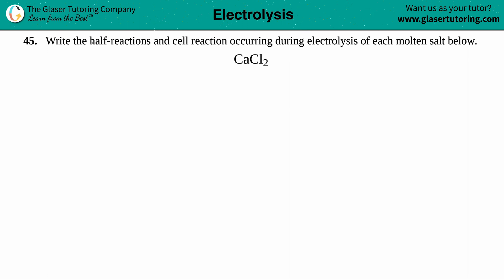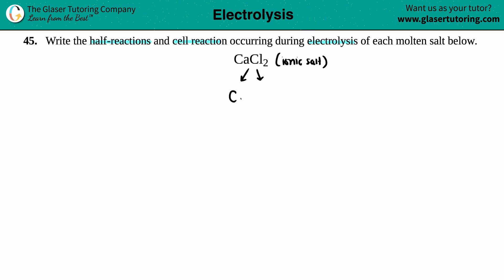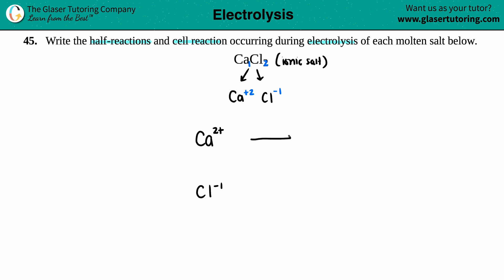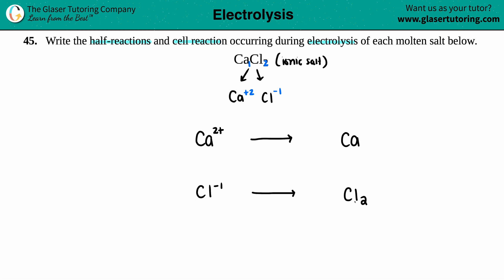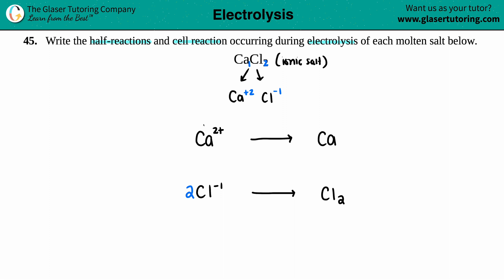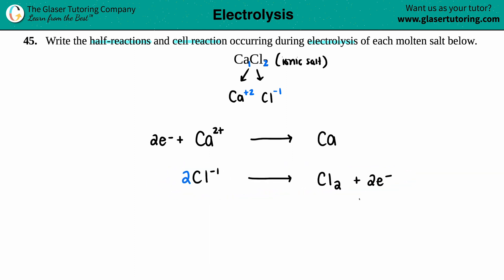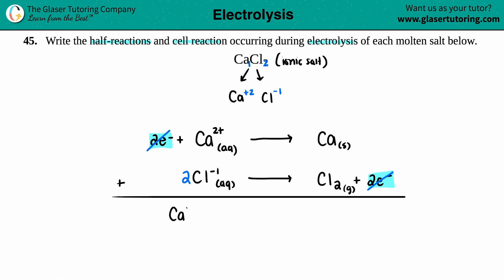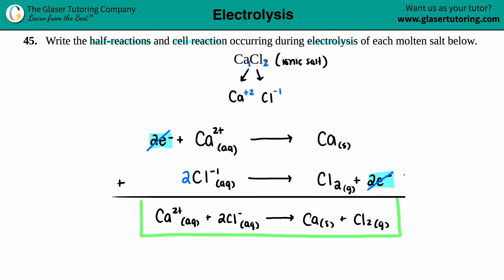17.45a | Write the half-reactions and cell reaction occurring during electrolysis of CaCl2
Write the half-reactions and cell reaction occurring during electrolysis of each molten salt below.
CaCl2